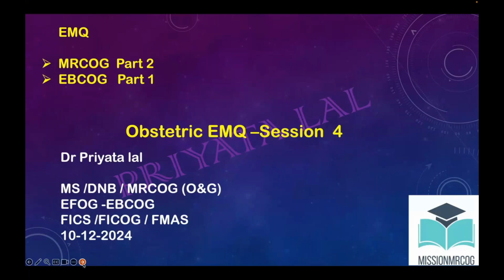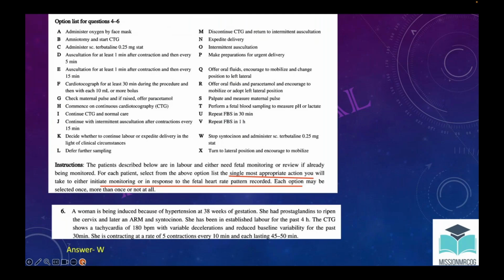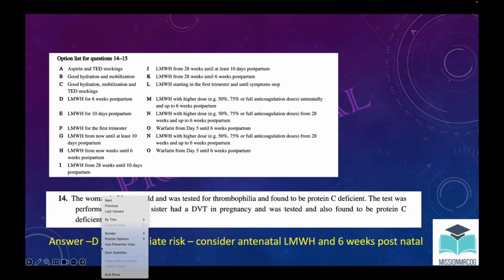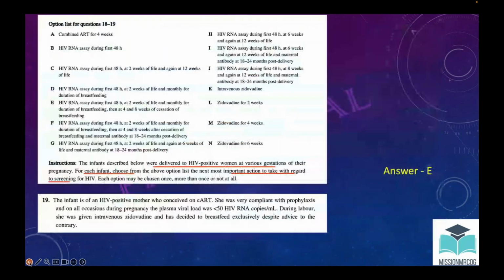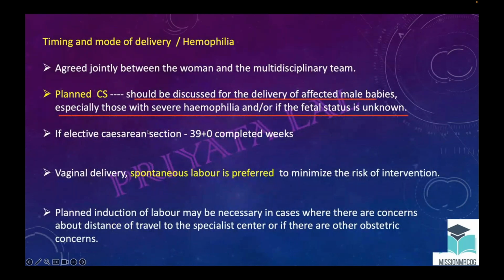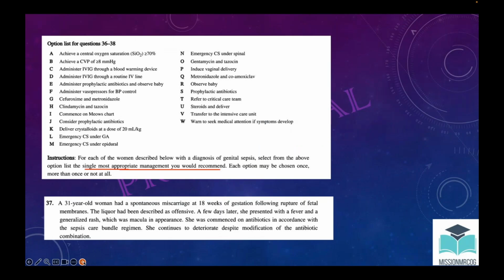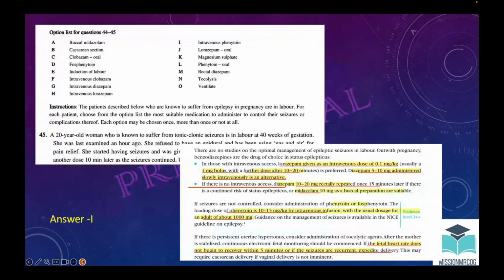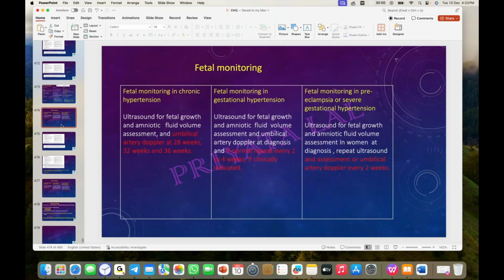Emq 4 - Obstretic EMQ discussion session 4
Class taken by Dr. Priyata Lal on 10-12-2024 on Obstretic EMQ discussion - Session 4